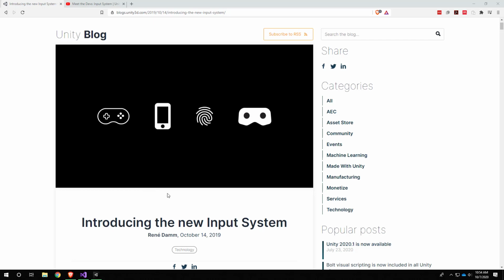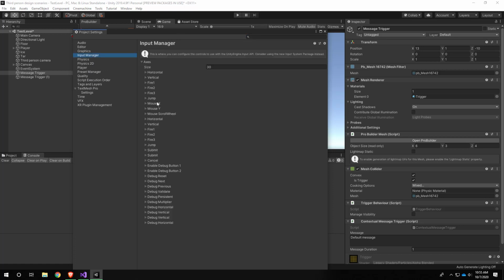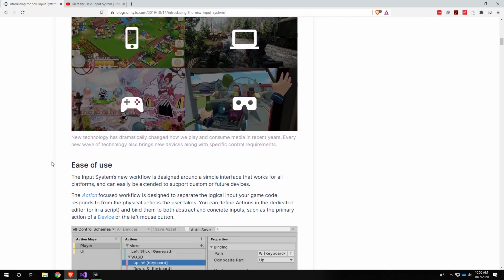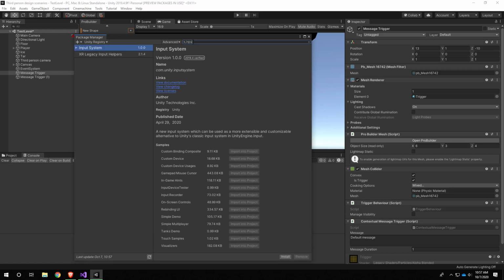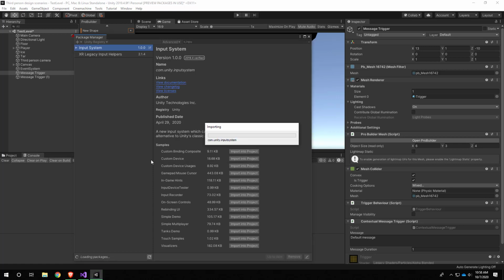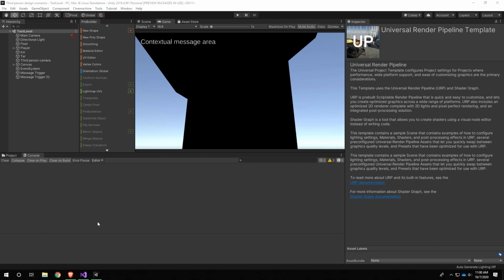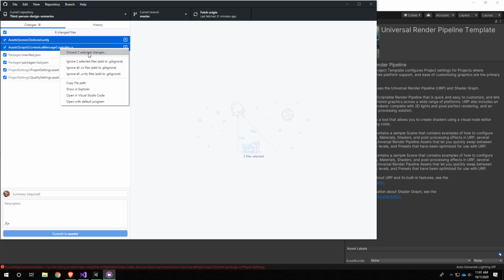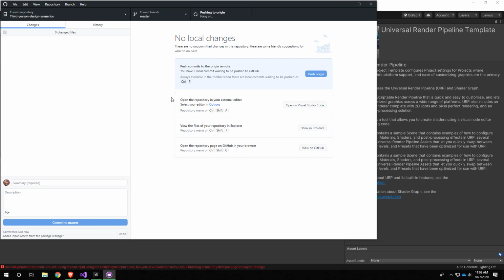Third Person Game Design Scenarios - Adding Unity's new input system